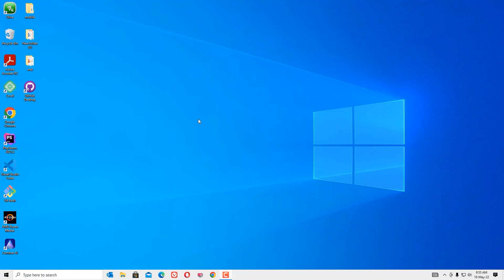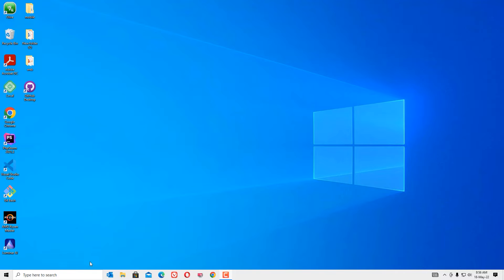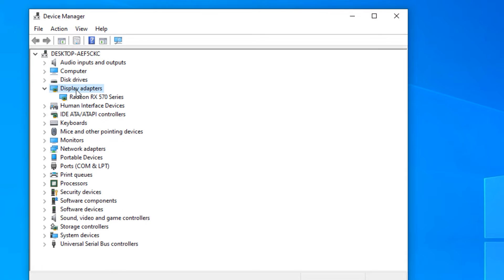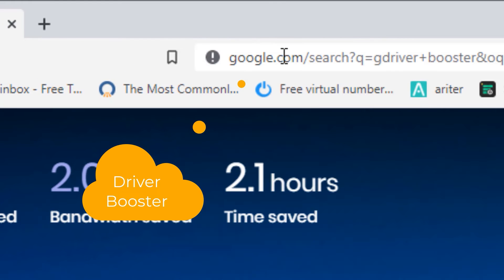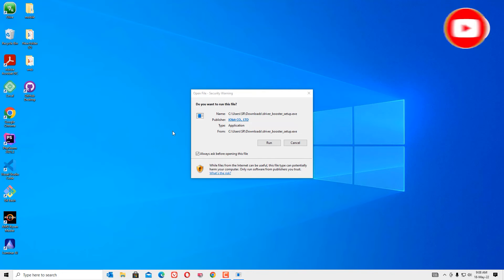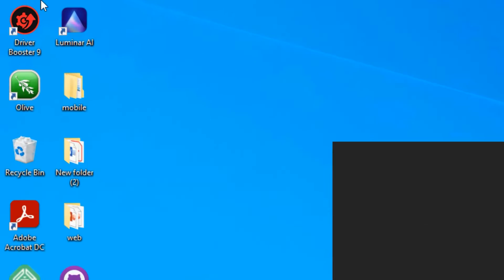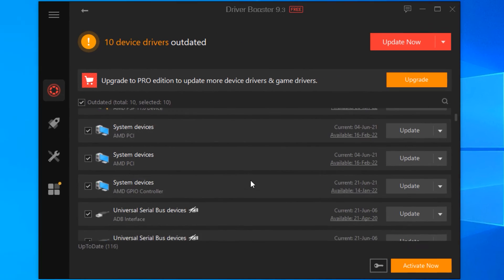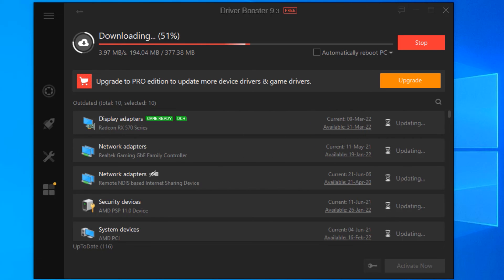Download and Install All Drivers Automatically in 1 Click - Windows 10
Driver Booster is a free program that downloads and installs all the drivers in 1 click! It's the only program that automatically downloads and installs drivers for your computer's hardware. Driver Booster quickly downloads, installs and updates your PC drivers, keeping your computer up-to-date with the latest manufacturer drivers. Driver Booster is easy to use and requires no complicated set-up procedures. Simply install the program and it will take care of the rest, automatically searching and installing drivers in the background with just 1-click.

Video chapters:
0:00 Intro
0:45 Device Manager to update drivers manually
1:15 Install Driver Booster to install all drivers automatically
2:20 Update the all drivers for your Windows 10

Queries addressed in this video are:
Download and Install All Drivers Automatically in 1 Click
How To Download And Install Drivers For All Laptop
How to Downloading & installing wireless drivers